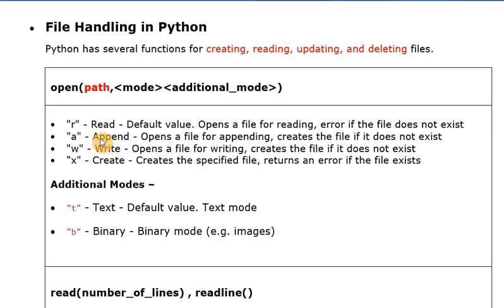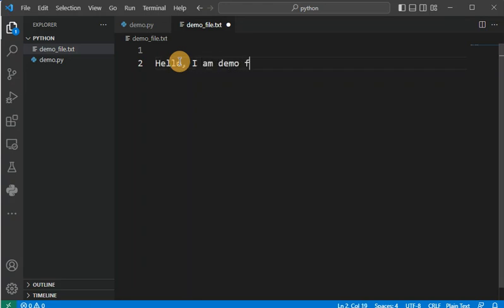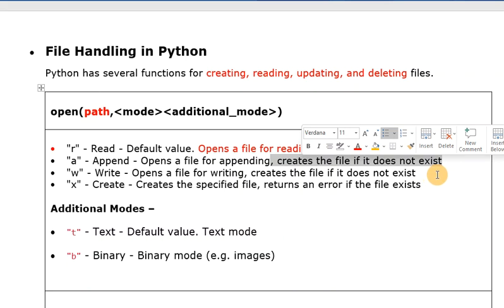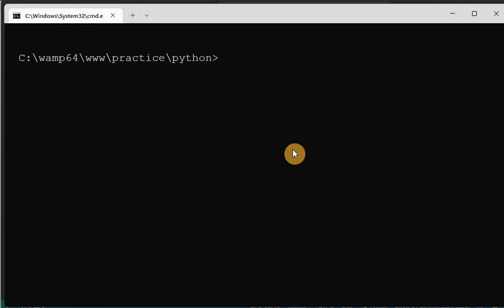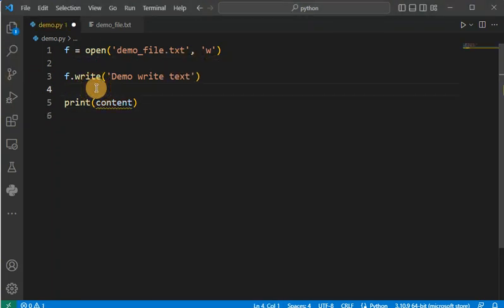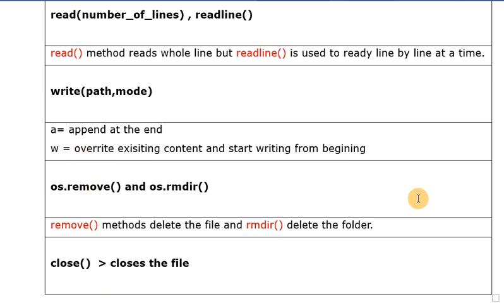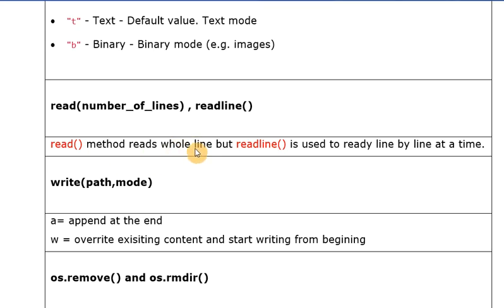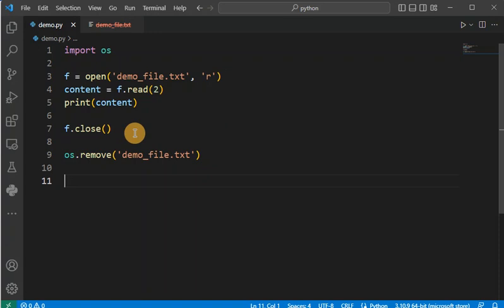Ep-26, File Handling in Python